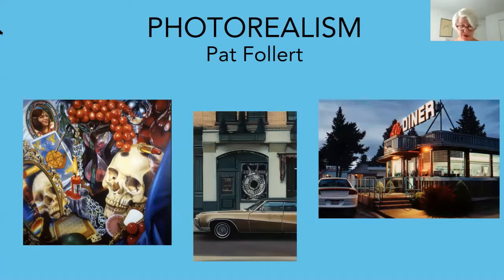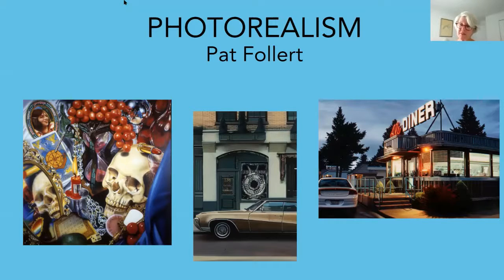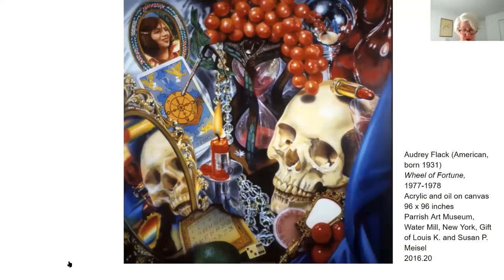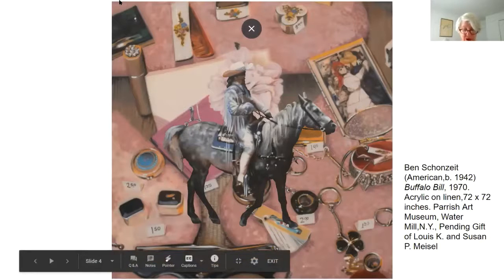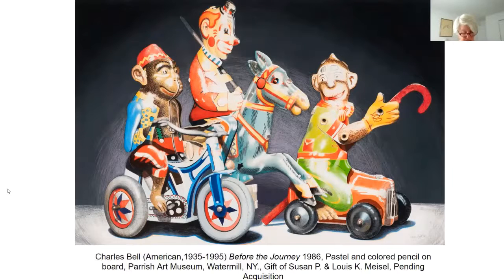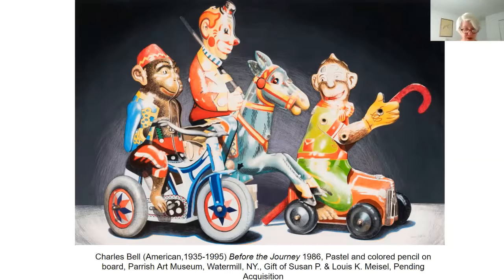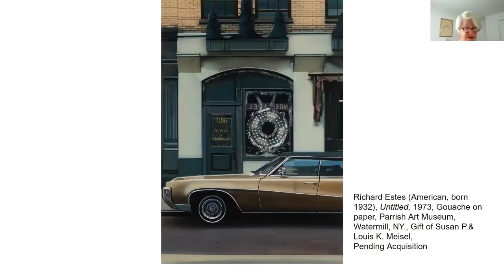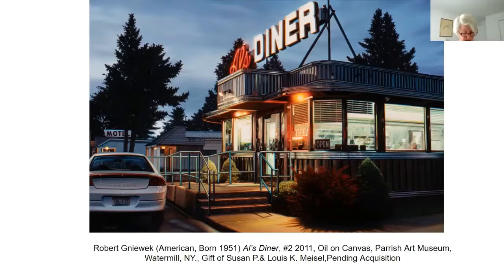Talks with Docents: Photorealism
In online talks, Parrish docents and staff share insights on some of their favorite works in the collection.

Register for the next one to follow along and interact with your guides through a live online discussion.